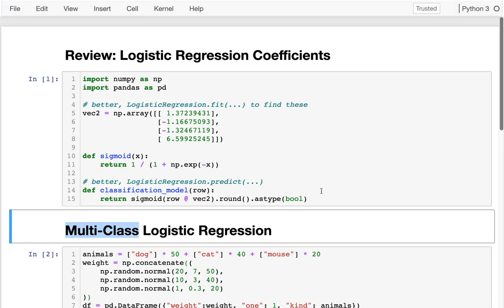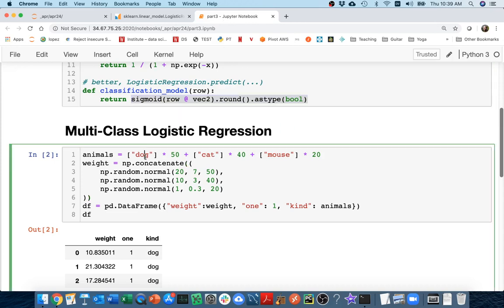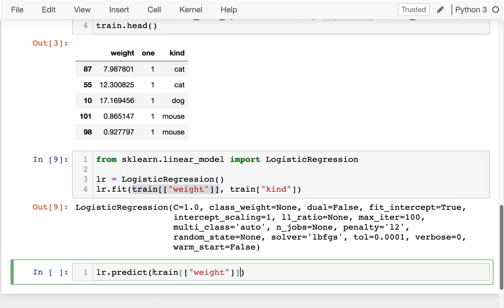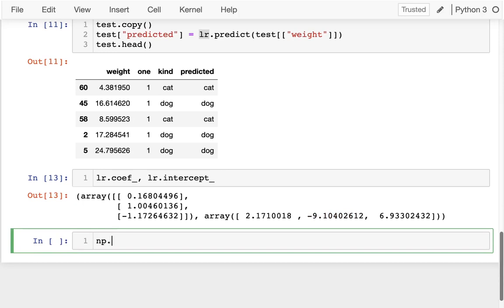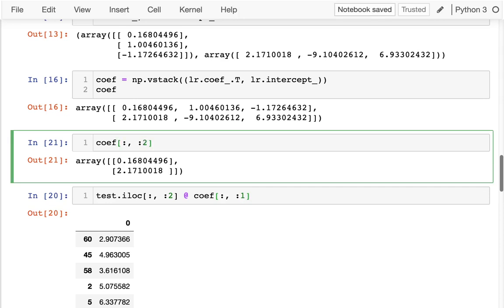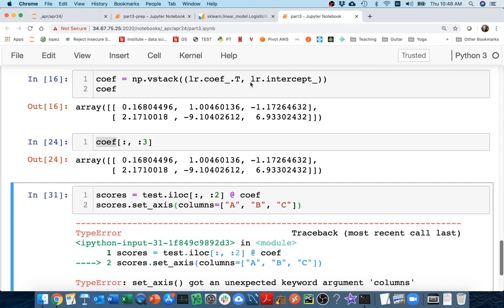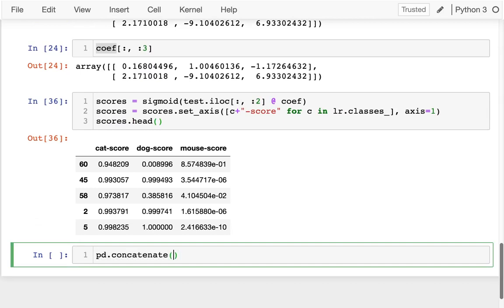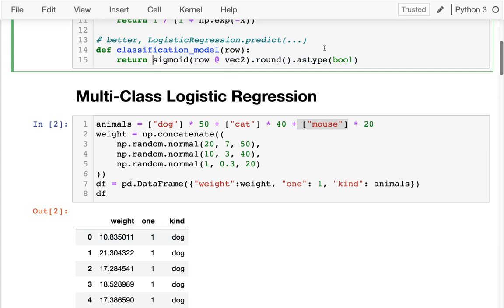CS 320 Apr 24 (Part 3) - Multi-class Logistic Regression